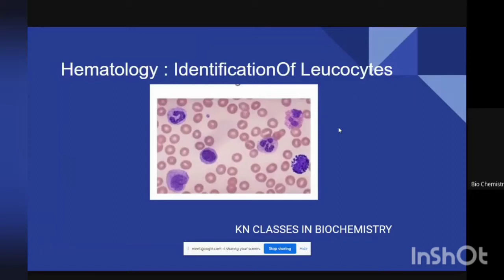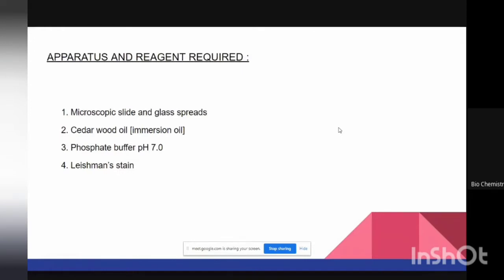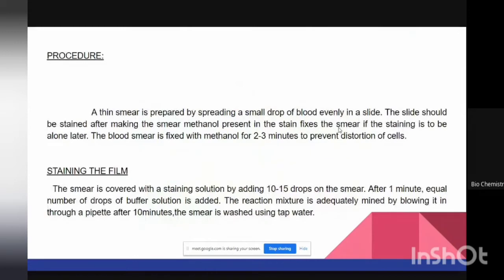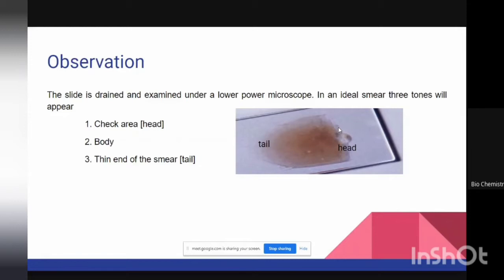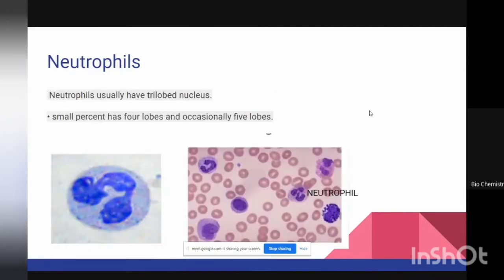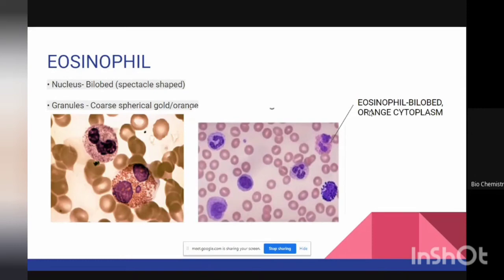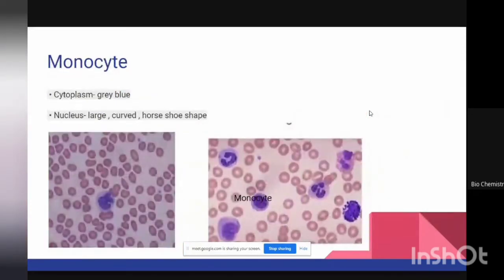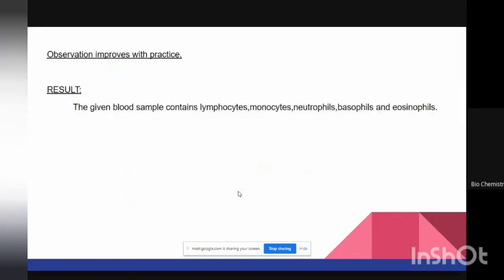Practicals : Identification of leucocytes